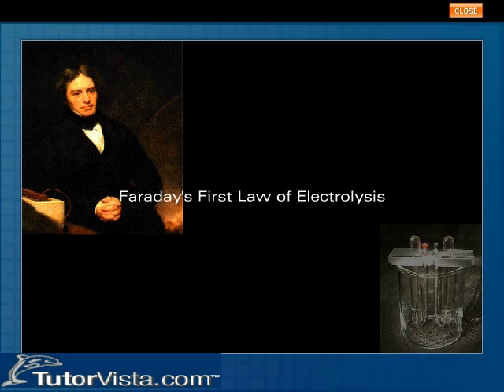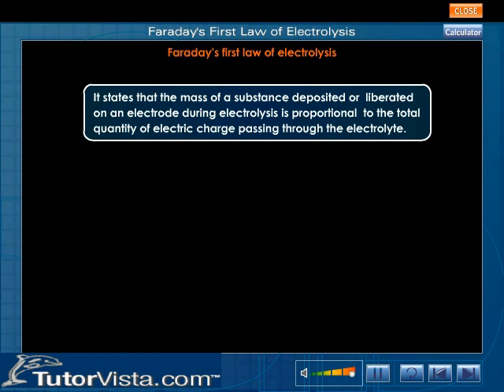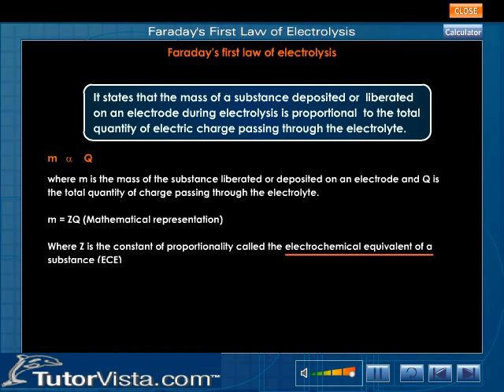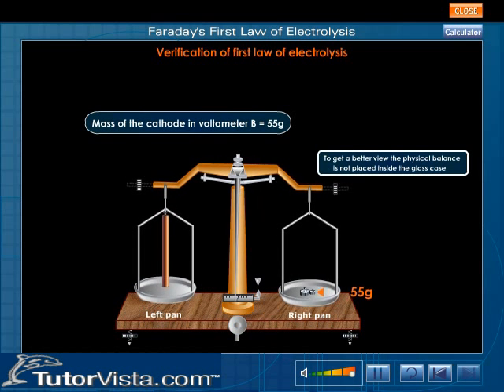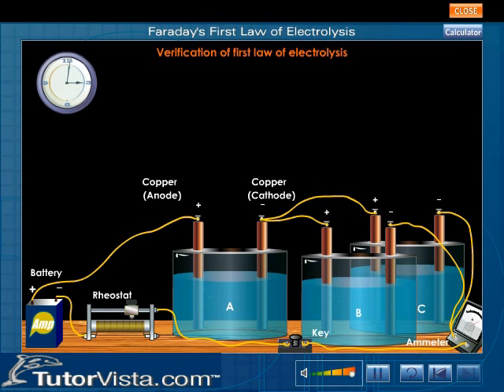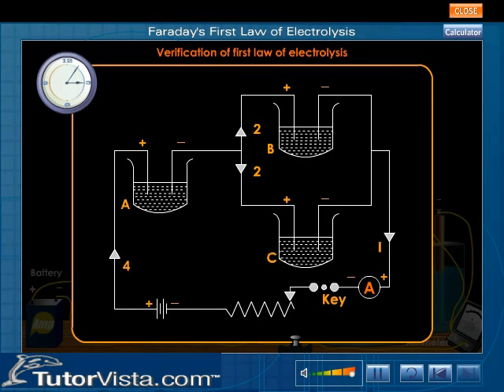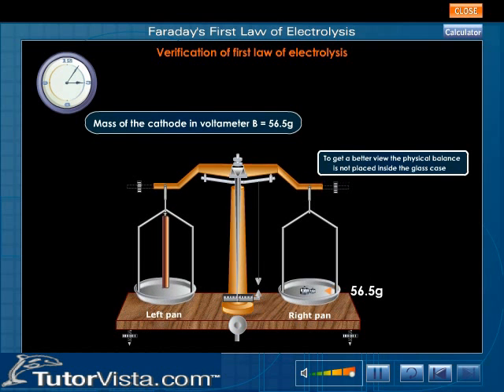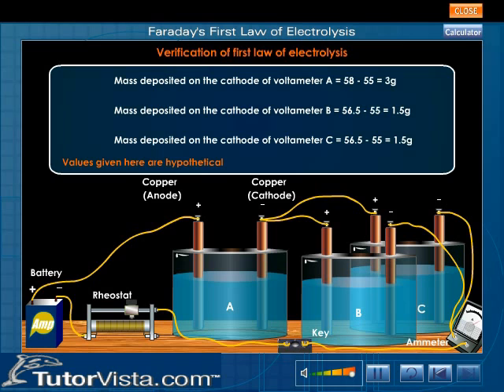Faraday's First Law of Electrolysis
First law states that the mass of a substance deposited or liberated on an electrode.